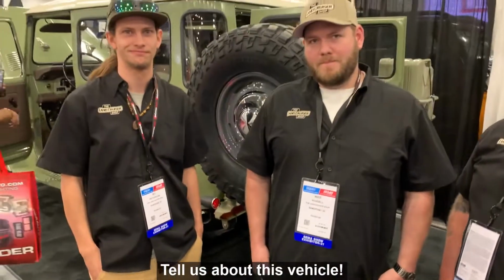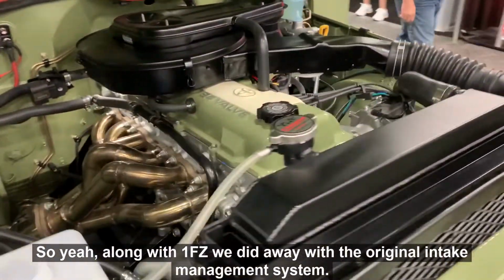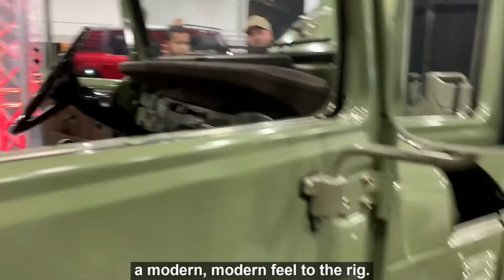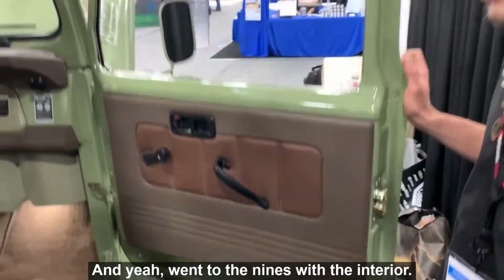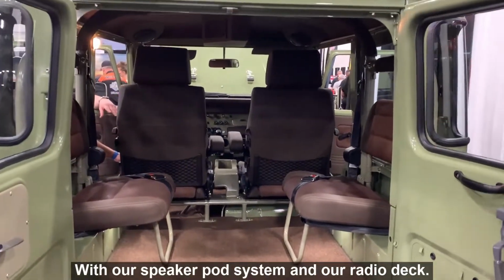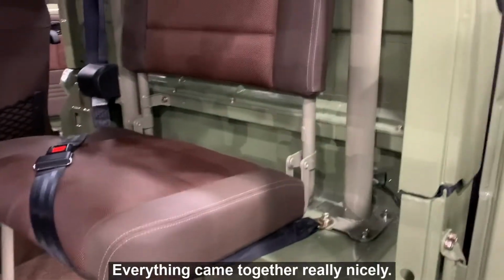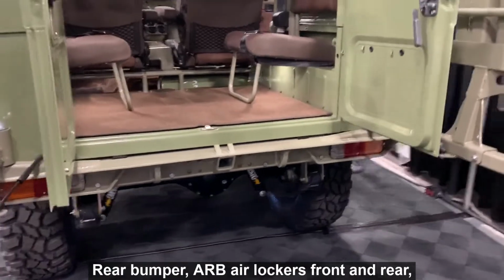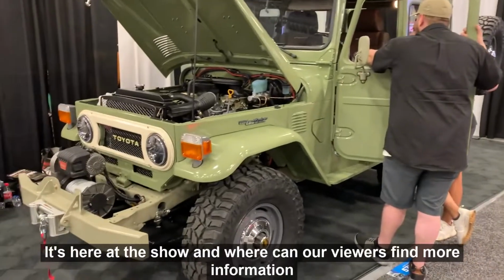SEMA 2021: The LandCruiser Shop Restored FJ40 Back Country Build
The bone stock  one-owner 1978 FJ40 was used to pick Huckleberries during summer. Now it is meticulously restored by The LandCruiser Shop.